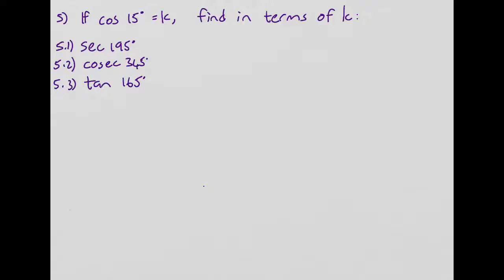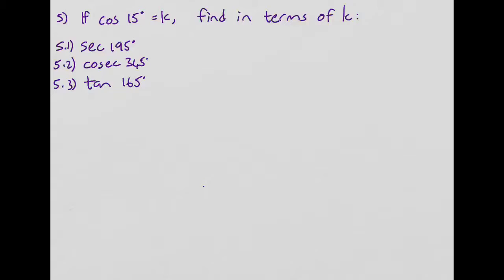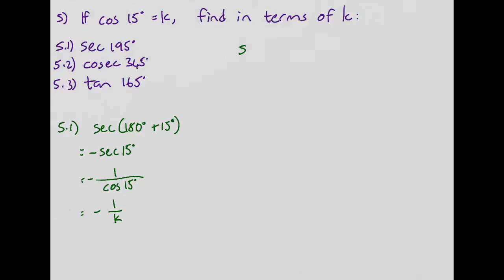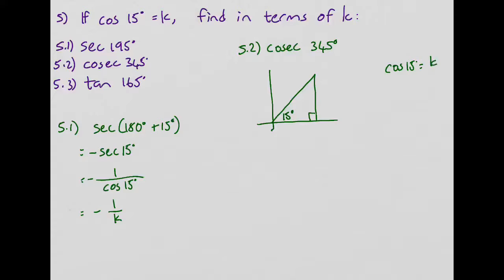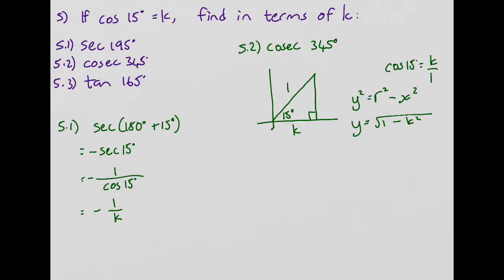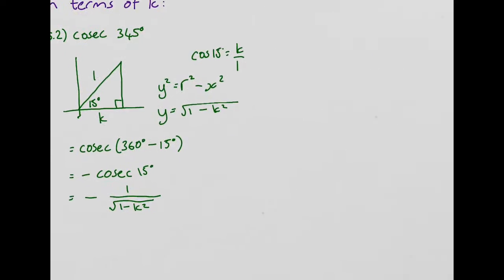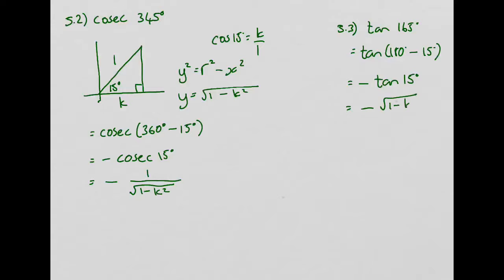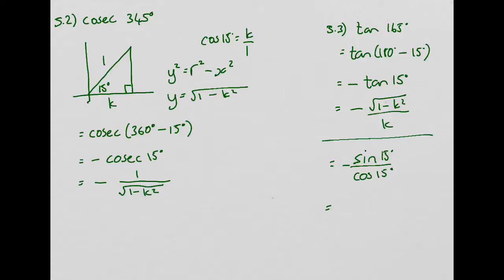Pythagorean right-angled trig